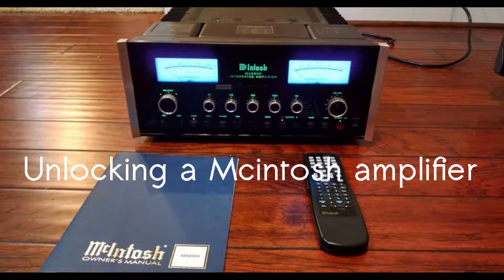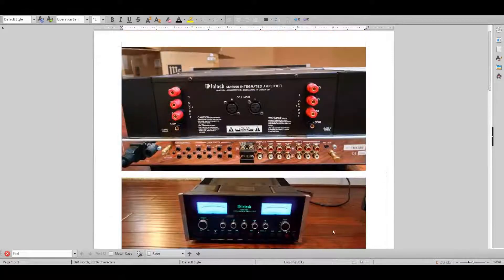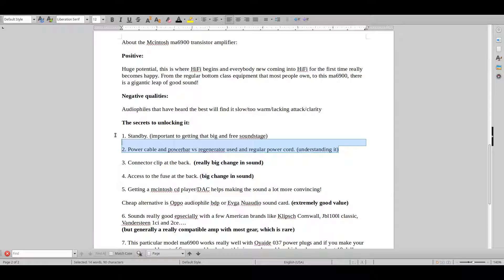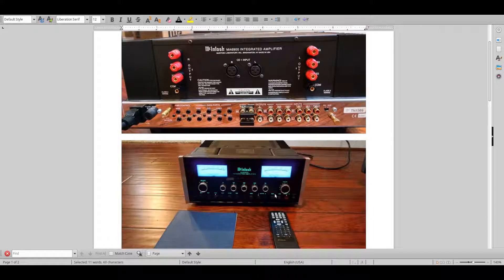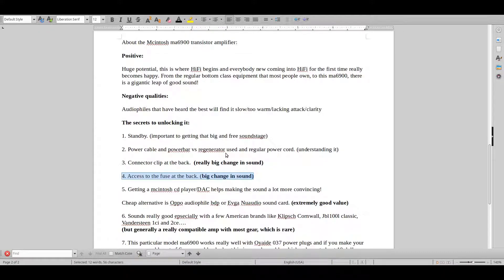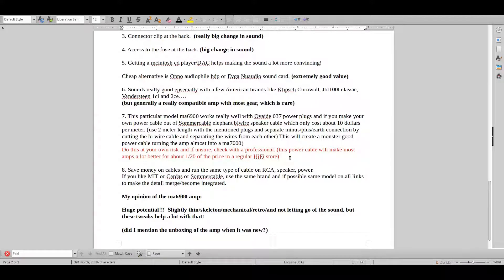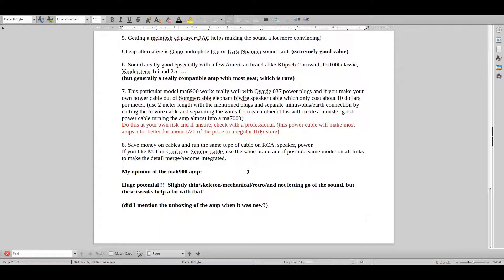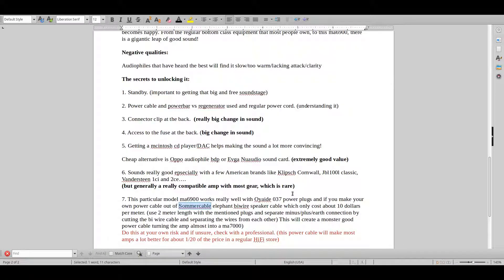Unlocking a Mcintosh amplifier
The REAL hidden Mcintosh sound.

The tricks for making a Mcintosh amplifier sounding much better.

My first video I recorded :-)

Comment if you tried some of the tips/tricks i share in this video.